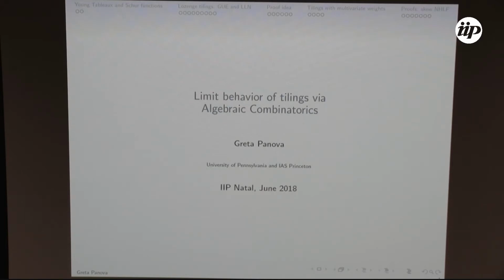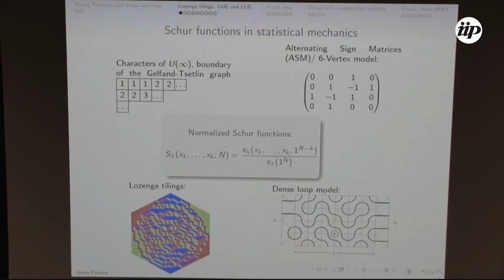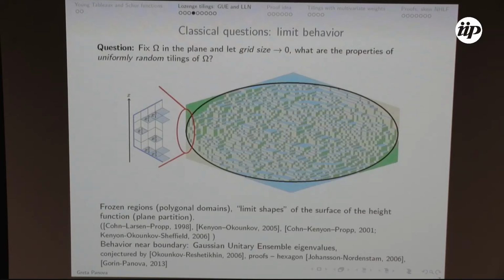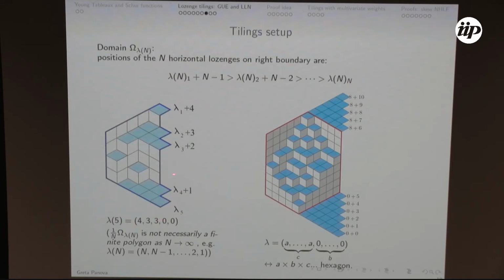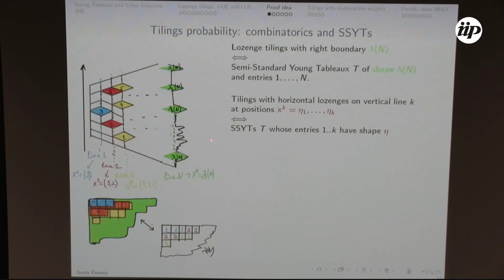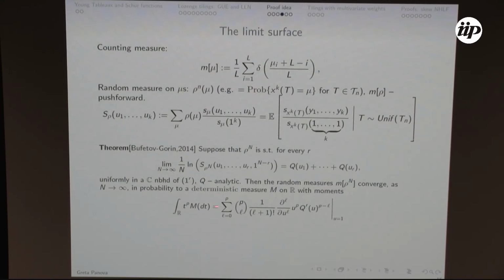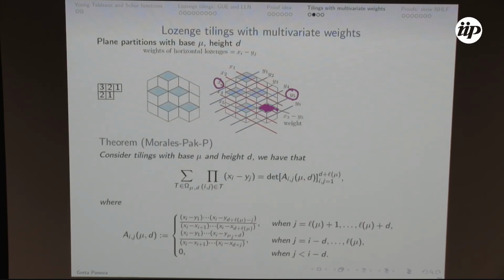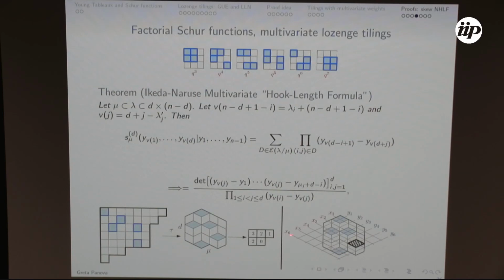Limit behavior of tilings from an algebro-combinatorial perspective - Greta Panova